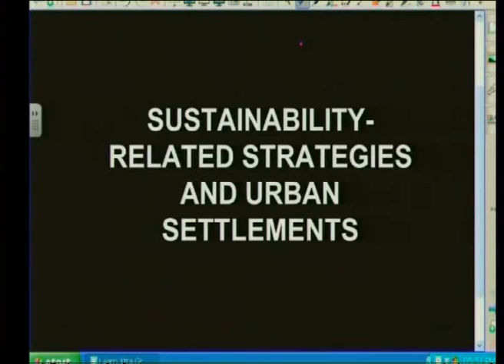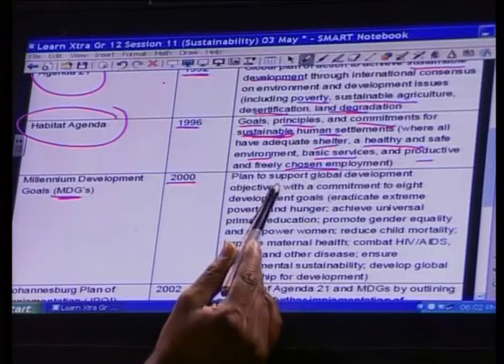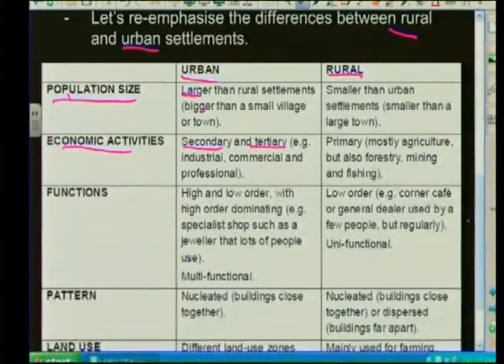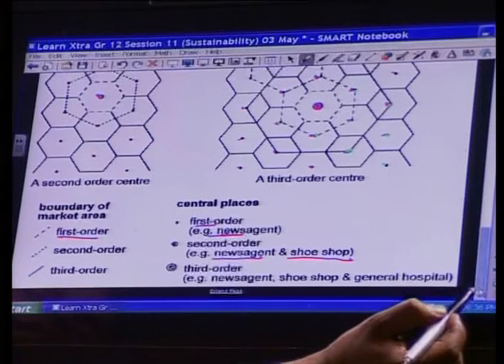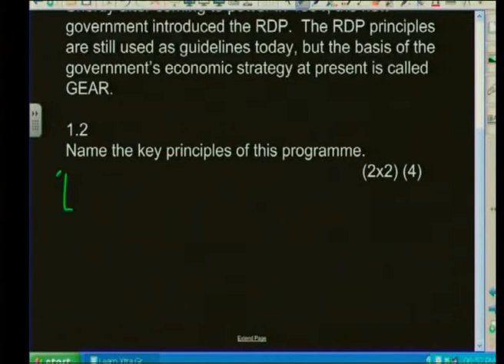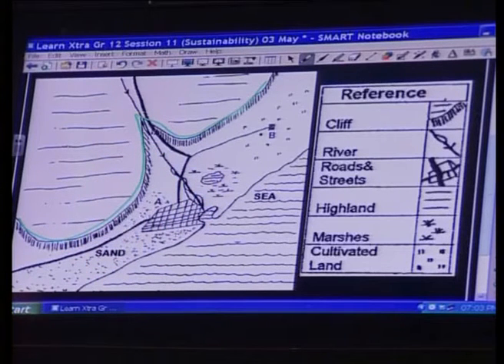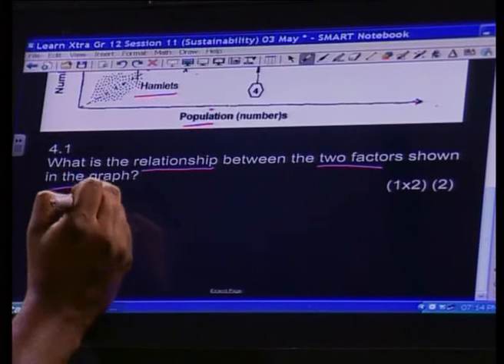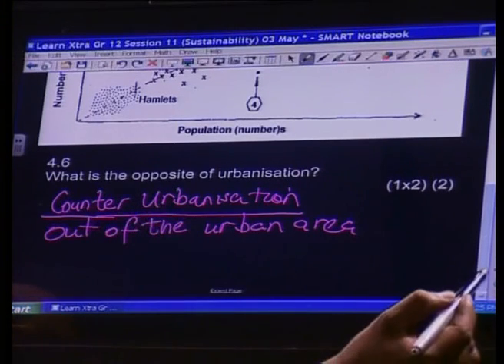Sustainability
Natural Sciences.